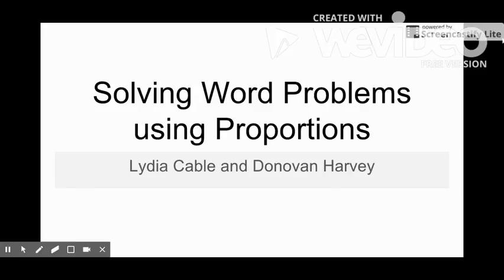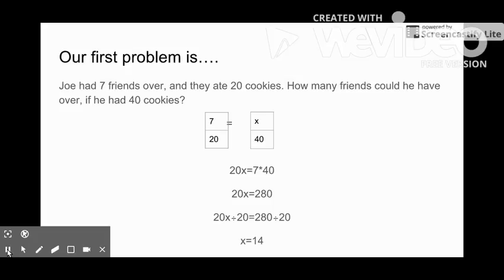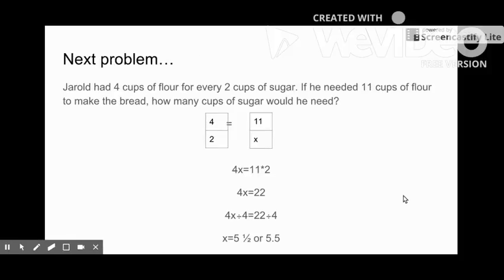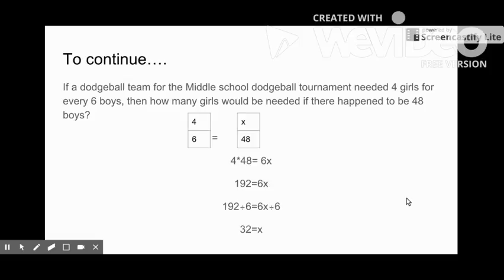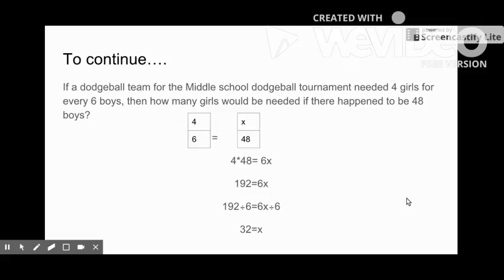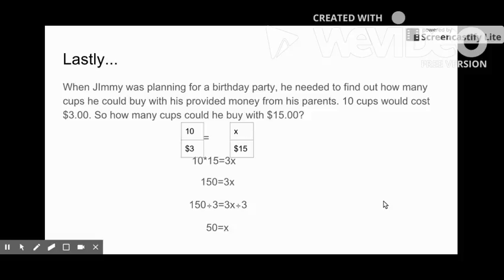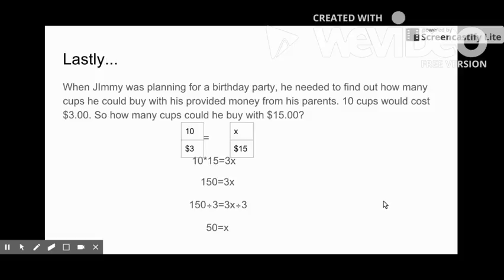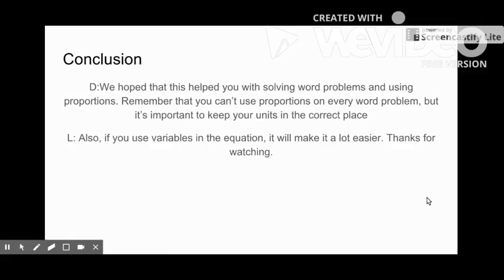Solving Word Problems using Proportions